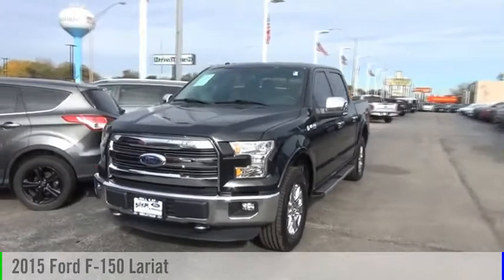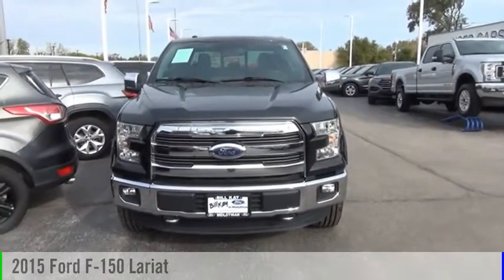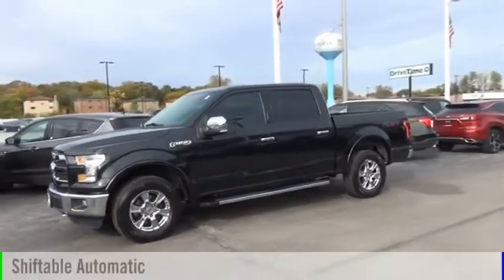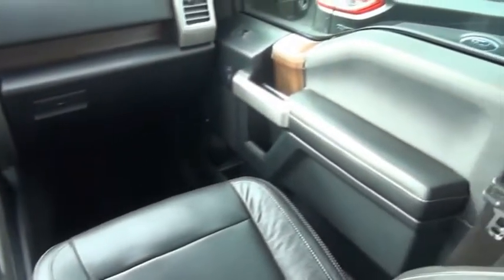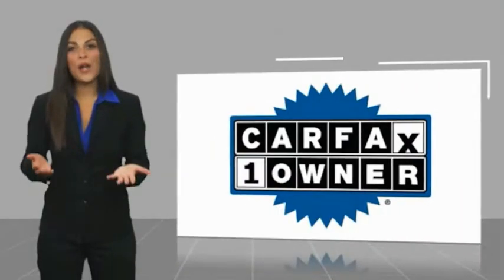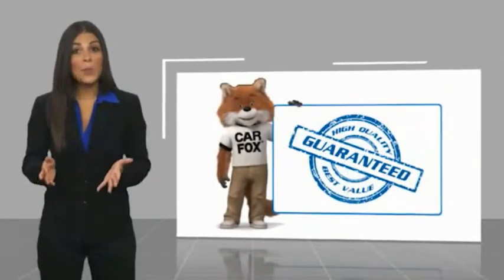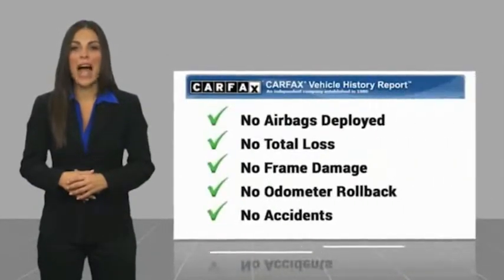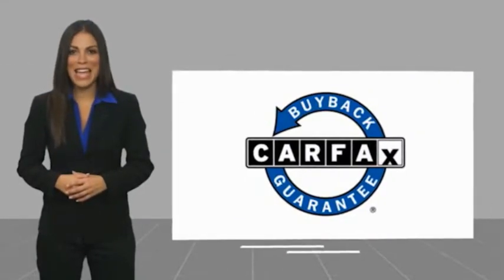2015 Ford F-150 Lariat [LISTING TYPE] 196578A